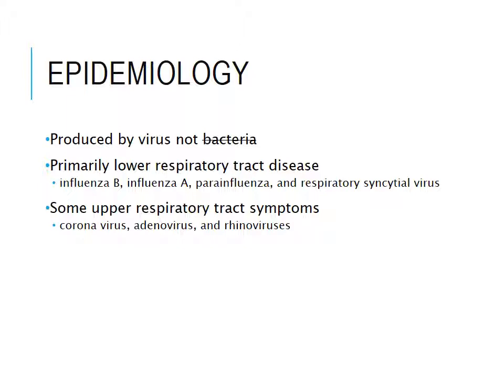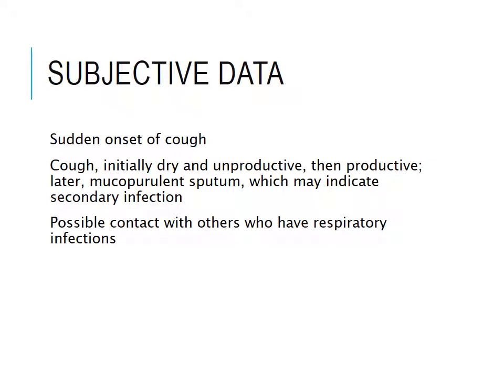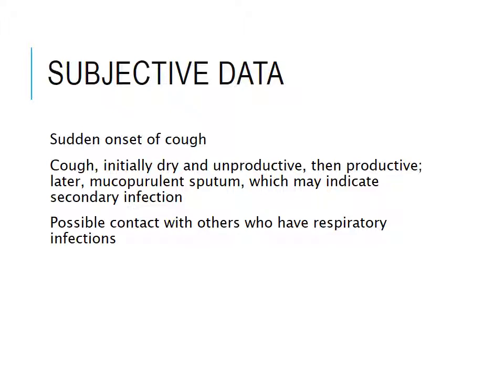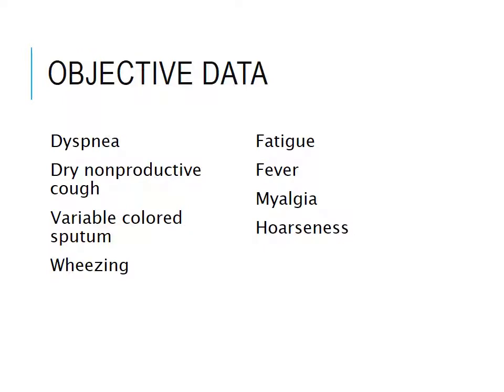Acute Bronchitis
NP706 Respiratory Module